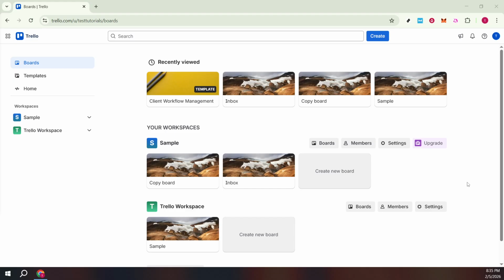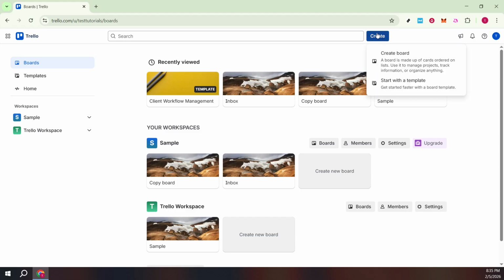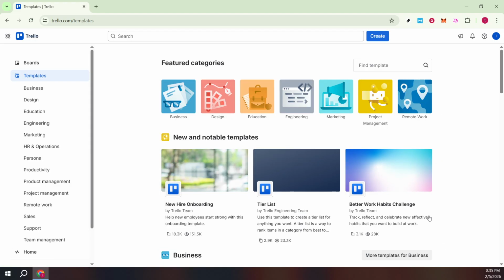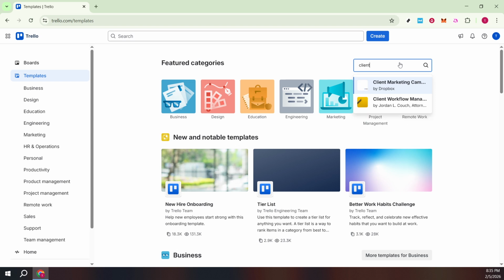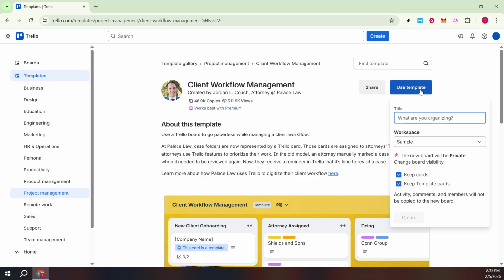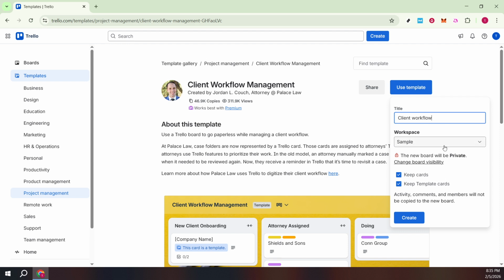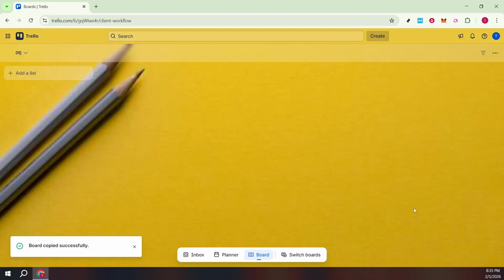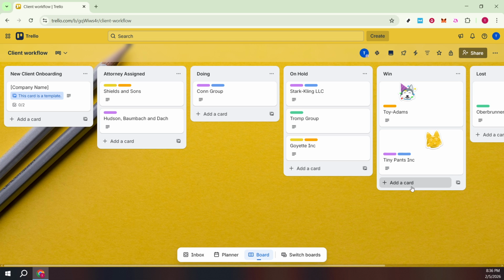How To Use Trello To Manage Client Work [2026 Guide]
How To Use Trello To Manage Client Work